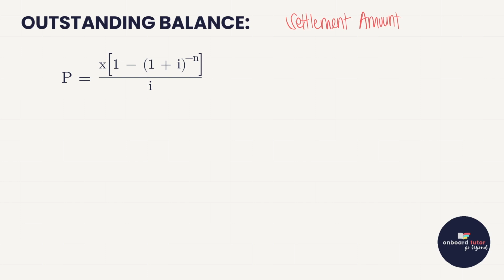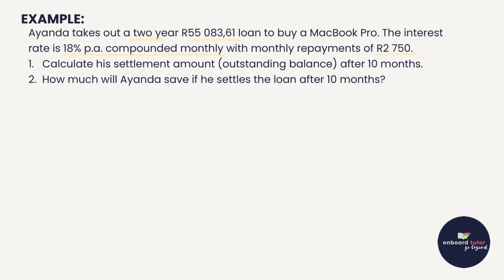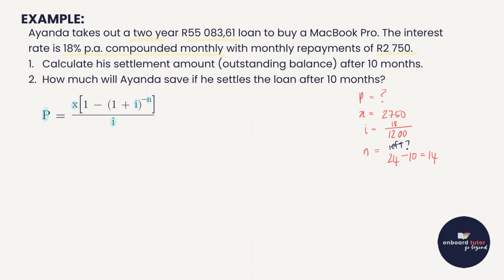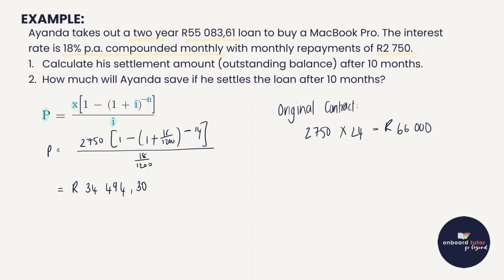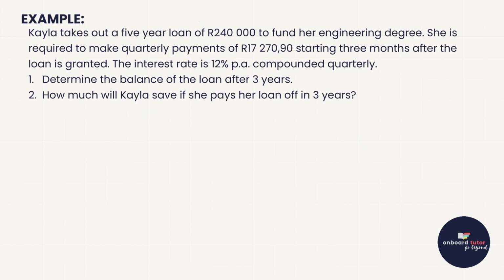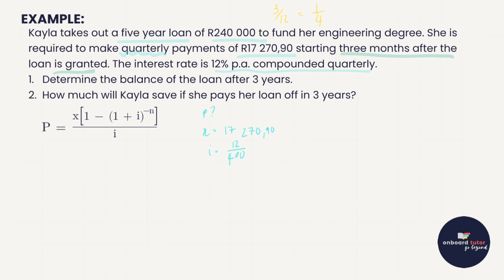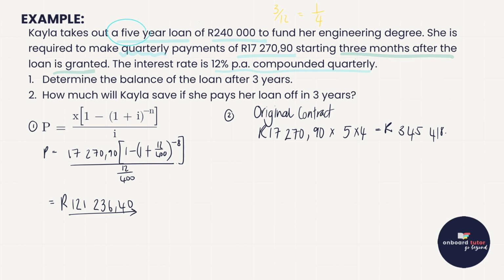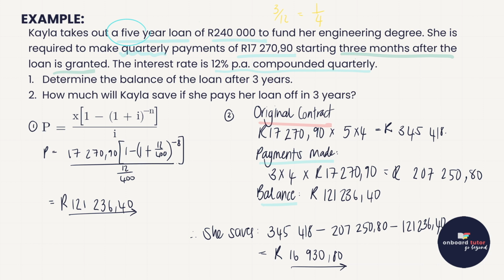Grade 12: Balance Of Payment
Join Nicole, one of our amazing maths teachers, as she goes through the ins and outs of Grade 12 Financial Maths 🙌